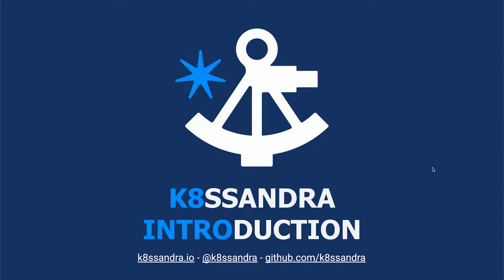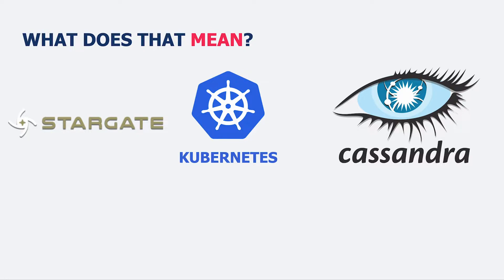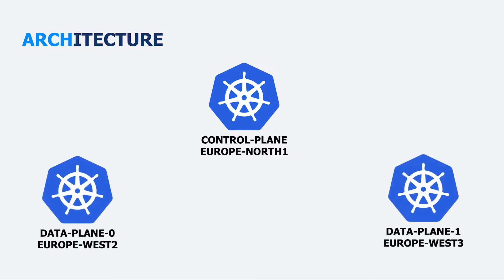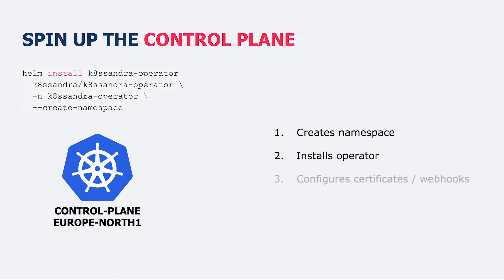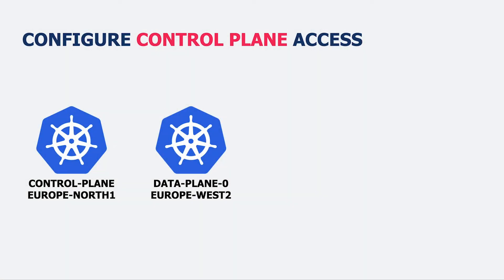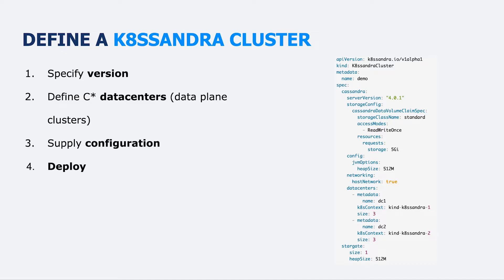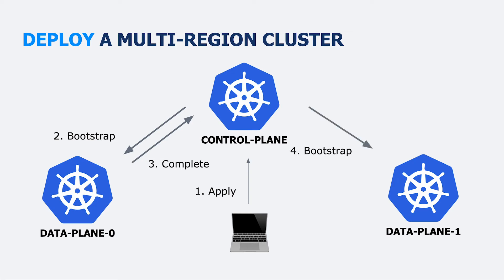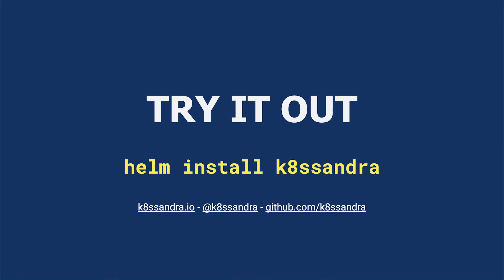K8ssandra Introduction Demo